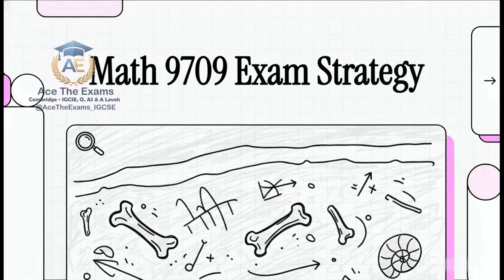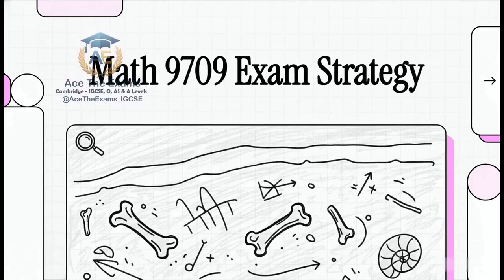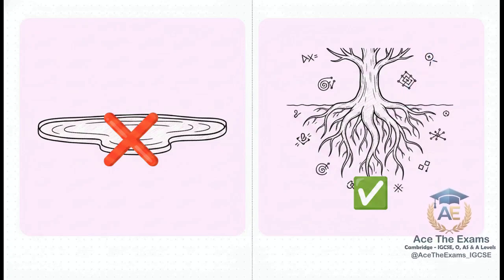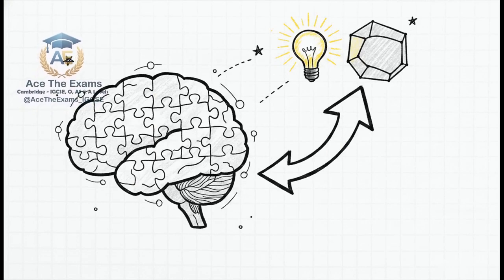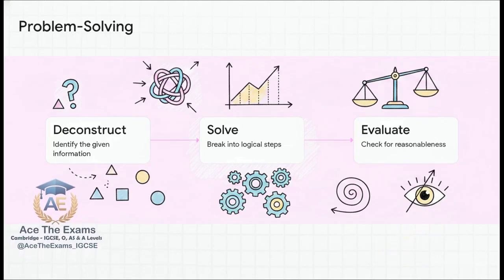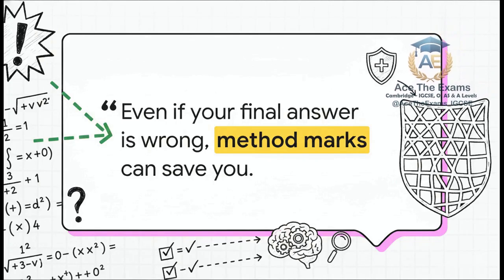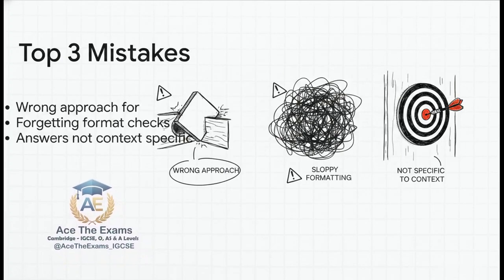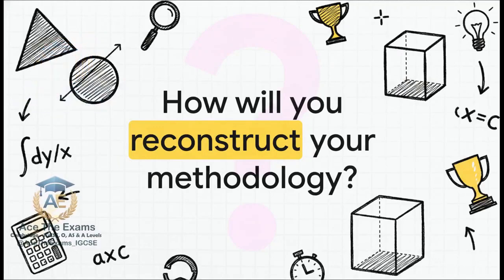Differentiation Parametric and Implicit Differentiation - Mathema... | AS and A Level | Ace The Exam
Differentiation parametric and implicit differentiation - mathematics 9709 as and @@phrase6@@ math 9709 for cambridge as and @@phrase6@@.
This @@phrase3@@ lesson explains differentiation parametric and implicit differentiation - mathematics 9709 as and @@phrase6@@ with syllabus-focused revision, exam technique and past-paper style practice.

Topic: differentiation parametric and implicit differentiation - mathematics 9709 as and @@phrase6@@

Chapters
00:00 Intro
02:53 Section 1
05:46 Section 2
08:39 Section 3